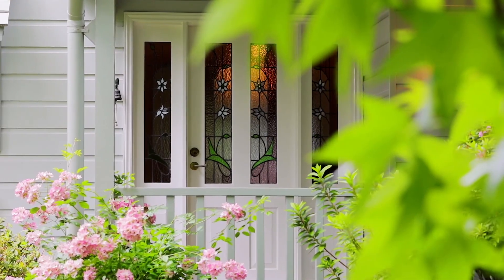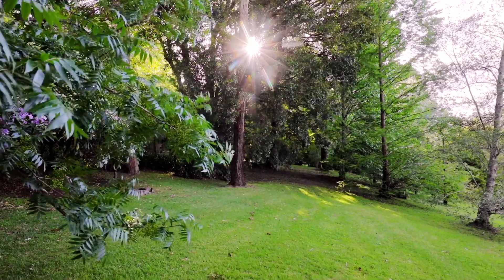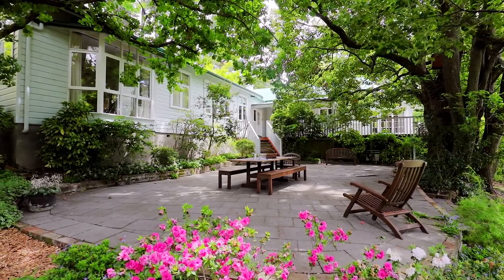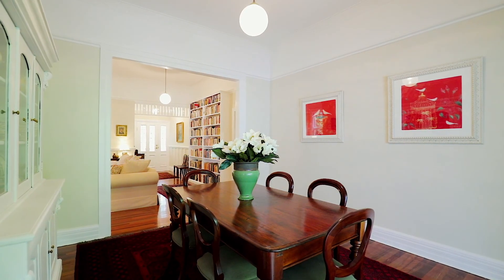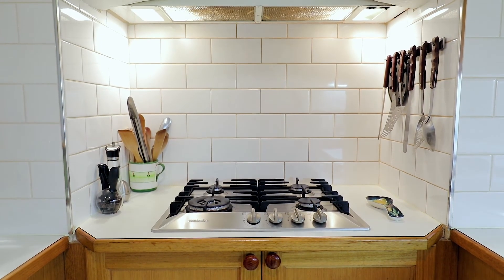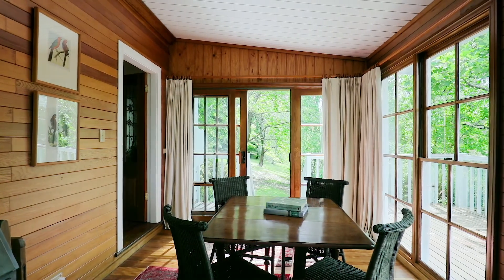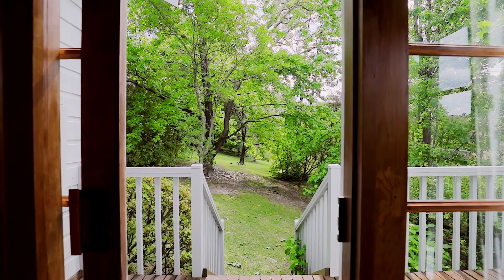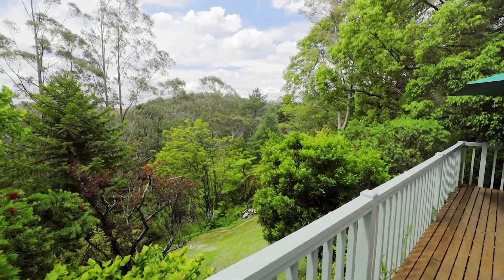Lawson, 9-15 Frederica Street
9-15 Frederica Street Lawson NSW

Marketed by:
(R) McGrath Wentworth Falls
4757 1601